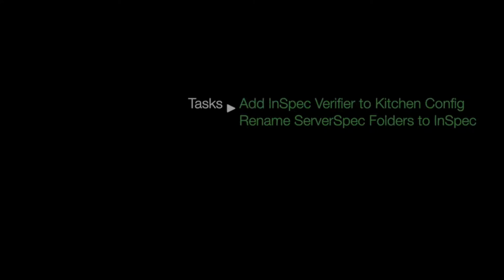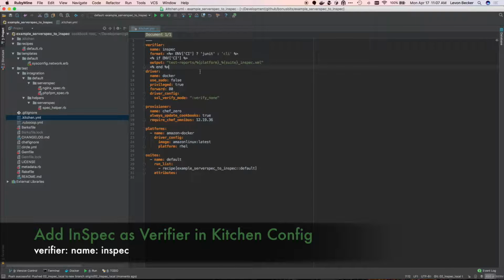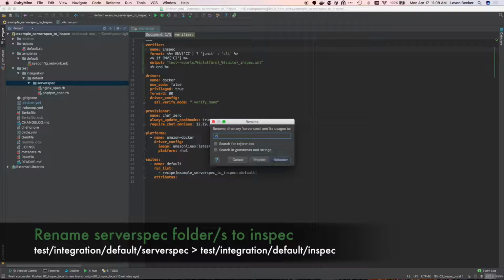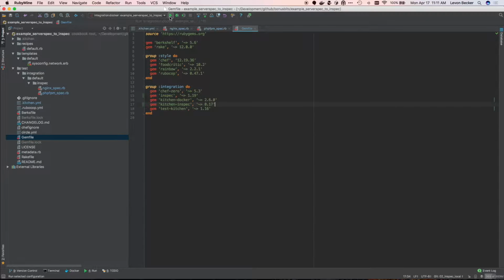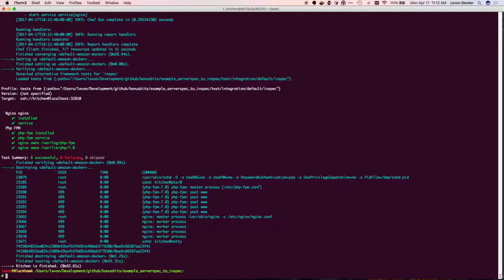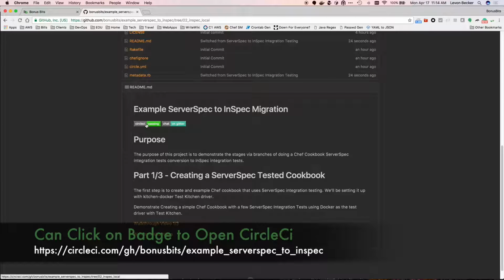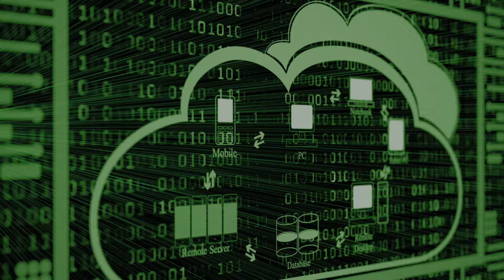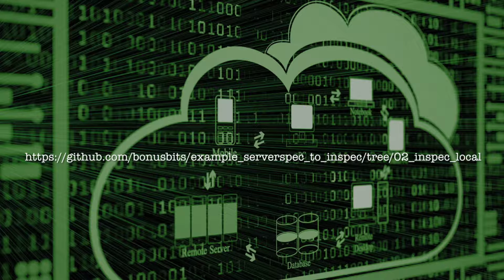ServerSpec to InSpec Part 2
Next, we take the previously created Chef Cookbook from Part 1 Git Branch in our new 02_inspec_local branch and convert the ServerSpec tests to InSpec local tests.